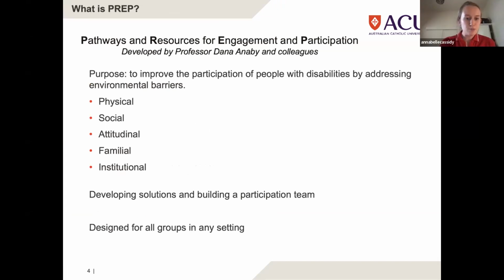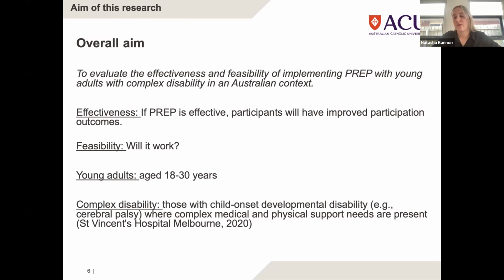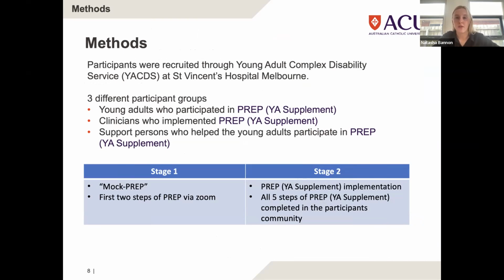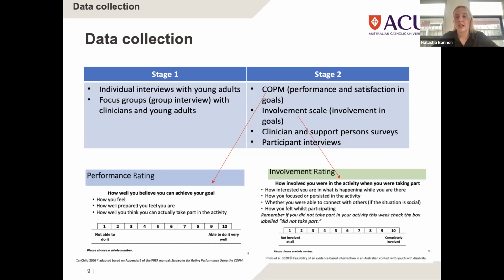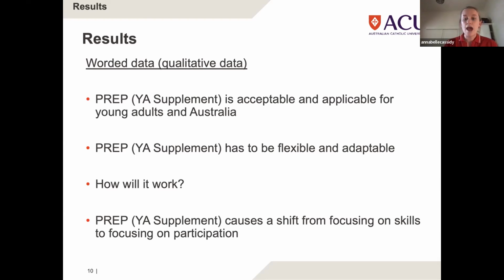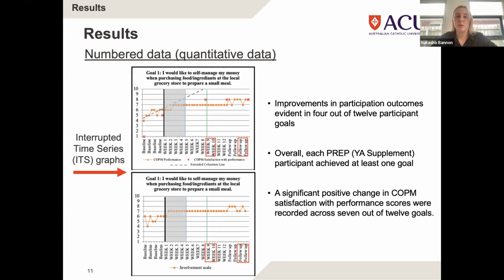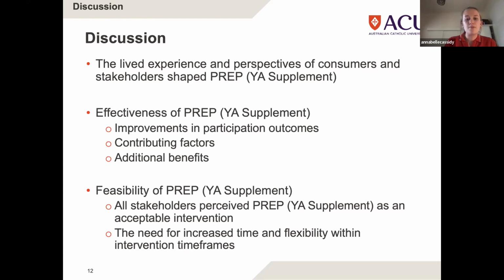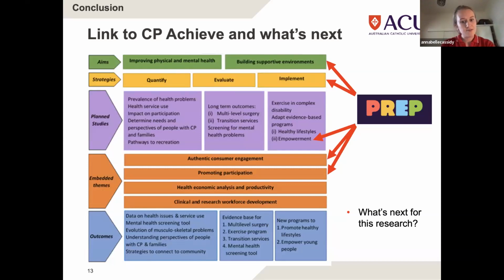PREP with Young Adults in an Australian Context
Monday December 13th 2021

Natasha recently graduated from Australian Catholic University with a Bachelor of Occupational Therapy (Honours). Over the past year, Tash worked to implement Pathways and Resources for Engagement and Participation (PREP) with young adults in an Australian setting. This implementation was guided by Annie’s previous research and was also greatly supported by an extended research team. Tash is very excited for her future career as an occupational therapist as she will be able to help people every day.

FAQ:

What is CP-Achieve?

The Centre of Research Excellence: Australian Centre for Health, Independence, Economic Participation and Value Enhanced Care for adolescents and young adults with cerebral palsy (CP-Achieve). CP-ACHIEVE is a five year, NHMRC funded Centre of Research Excellence project that supports collaborative research and development in cerebral palsy research. The team consists of a multidisciplinary group of adolescents and young adults with cerebral palsy, families, clinicians, researchers and students that are all working together to fulfil CP-Achieve’s aims. CP-Achieve commenced in February 2020 and will finish in 2025.

What does CP-Achieve do?

CP-ACHIEVE fosters health care access and promotes healthy lifestyle interventions to improve community participation. Two overarching aims guide the research program: to improve physical and mental health, and to build supportive family, community and health service environments. The outcomes of CP-Achieve are to establish rigorous population-based data about the scope of health and participation problems, best practices and guidelines for health and disability service providers, means to empower adolescents and young adults with cerebral palsy to use health and community services, and models of cost-effectiveness to inform policy and practice, and drive value-enhanced care.